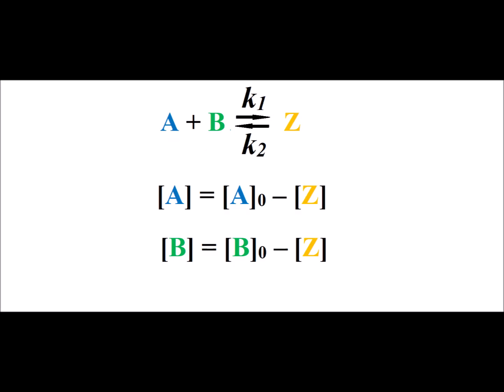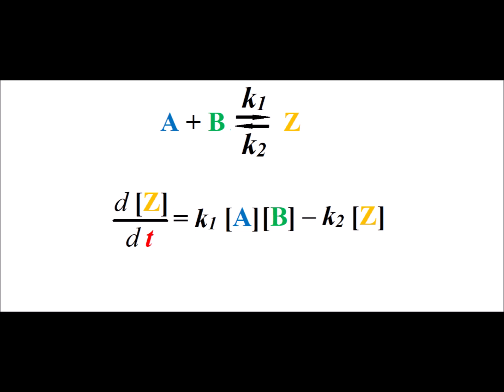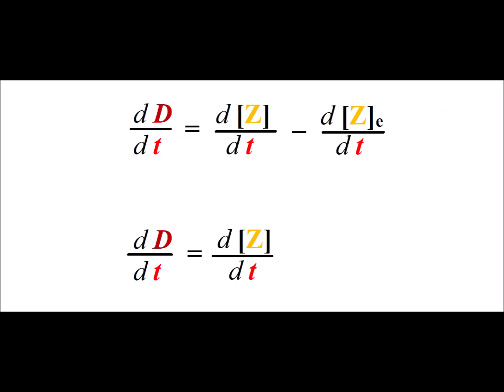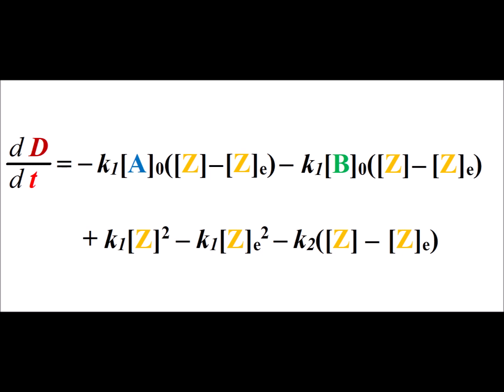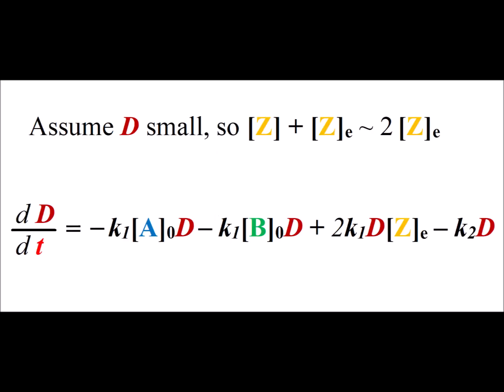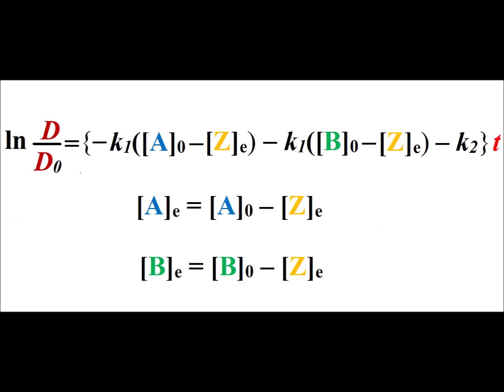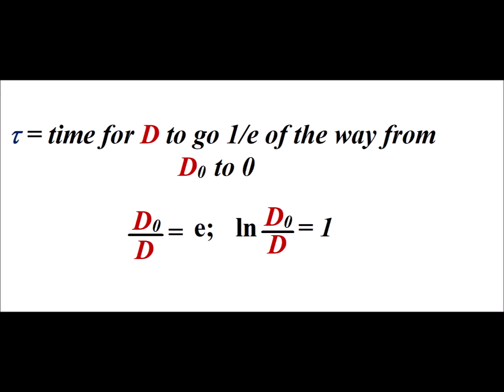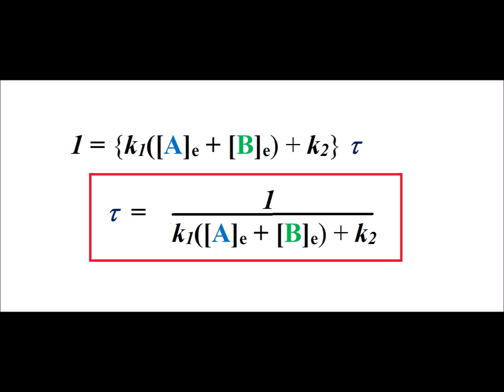Kinetics: Relaxation time for reaction A + B ↔ Z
This is a re-upload for a previous, inaccurately uploaded video. The relaxation time for a reaction of the type A + B ↔ Z is derived step-by-step in a color-coded manner. The relaxation times can be determined experimentally using so-called Temperature-jump ("T-jump") methods.